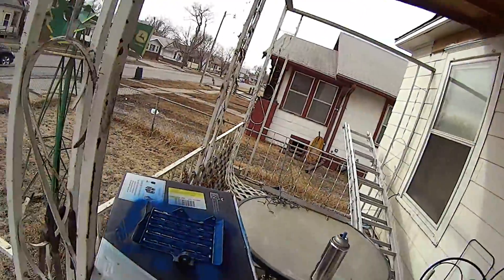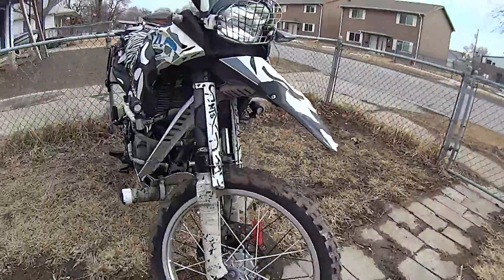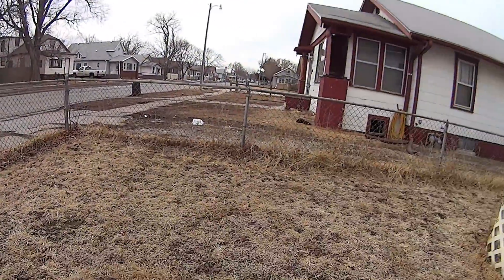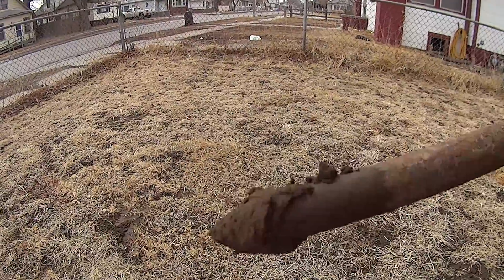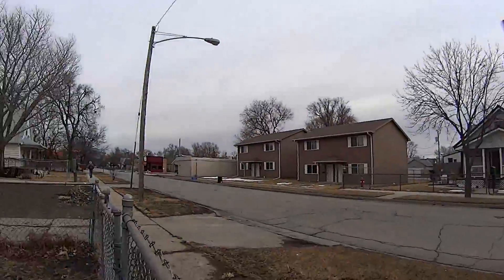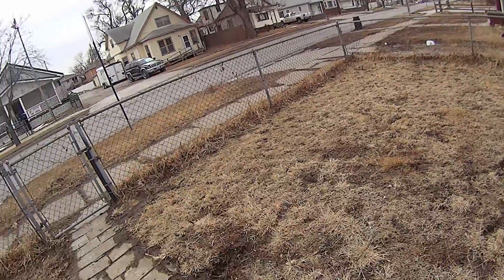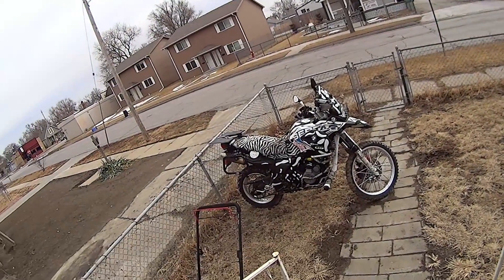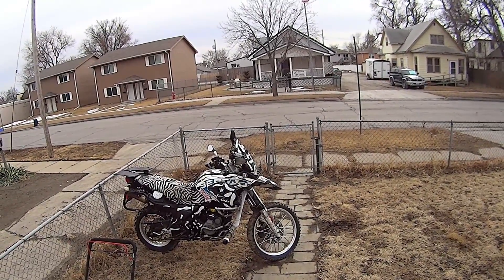Life in the Great Plains of North America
Just showing the the extremes here, and how some of the flooding gets started. Consider this ground frozen 1-2 feet down. but when the top layer thaws quickly, You understand. Normally as the snow thaws, it heats up the lower levels, but with little snow, it doesn't happen. So watch your local weather!!